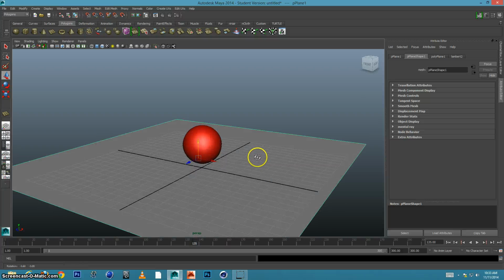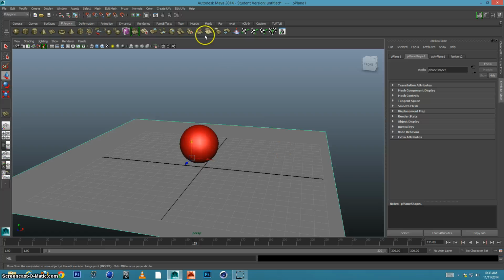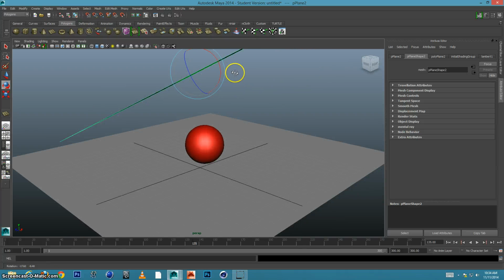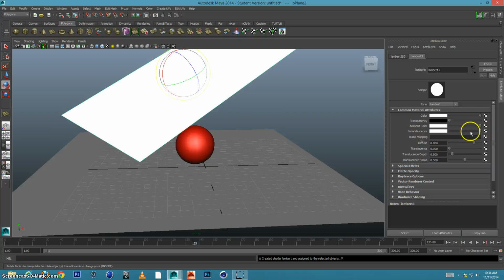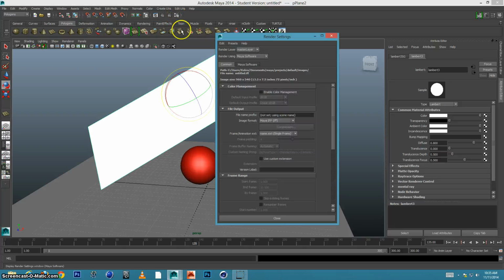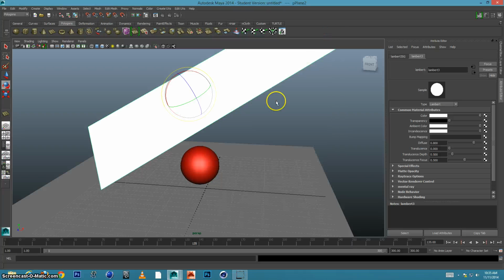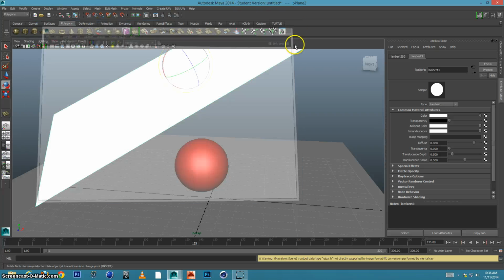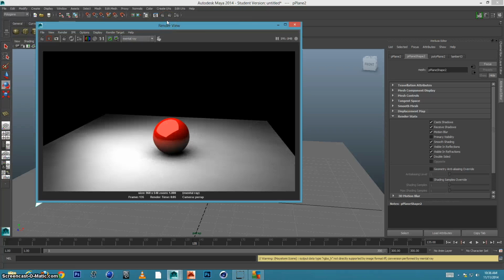Creating a Light in Maya 2015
This tutorial will guide you through the steps of creating your own light using Maya 2015. The light will be created using a material as a light source. Mental Ray will be used for fimal output.